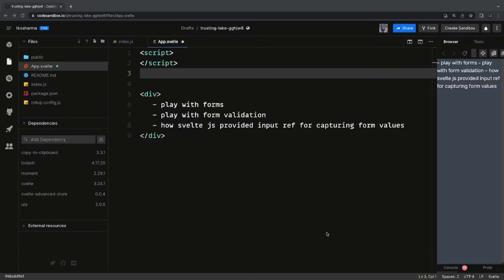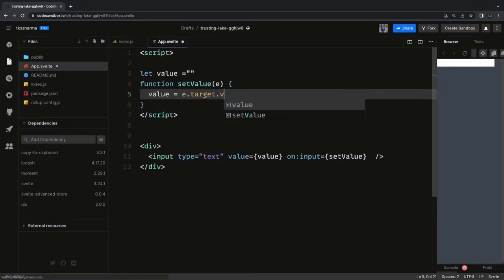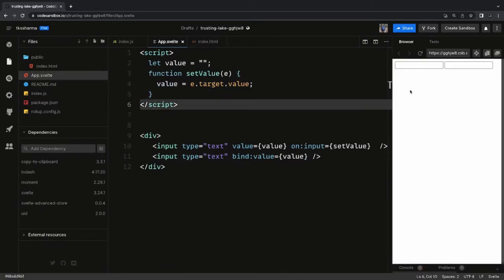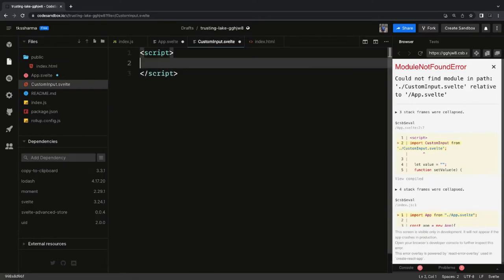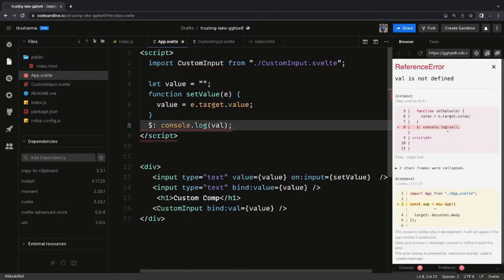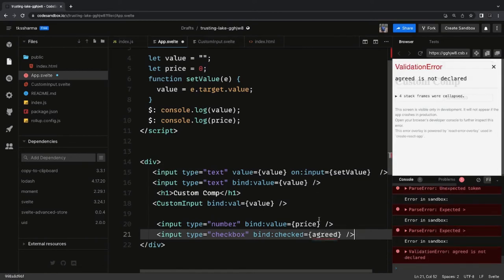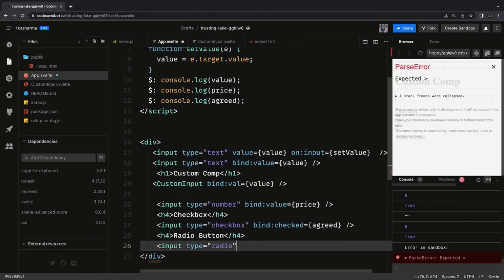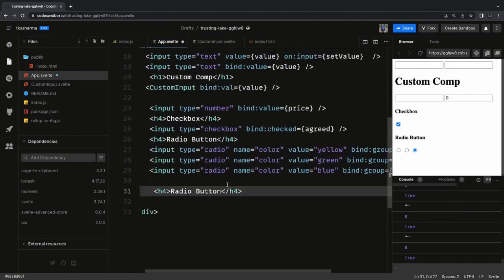Svelte JS, working with forms #16